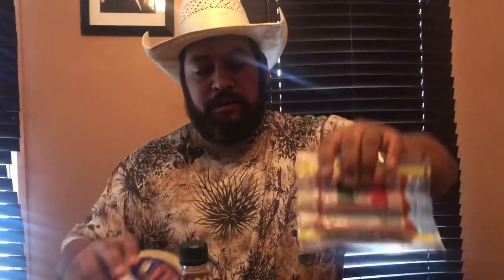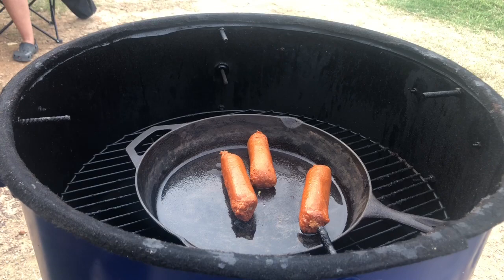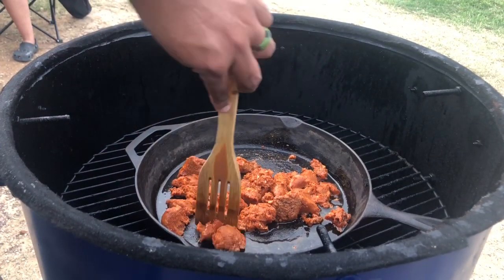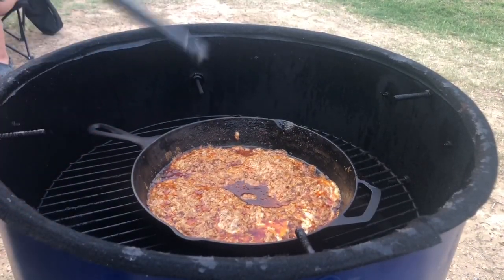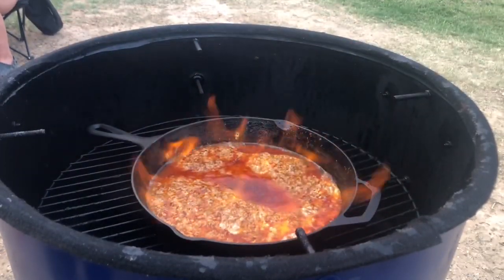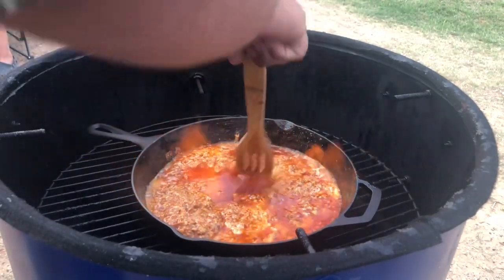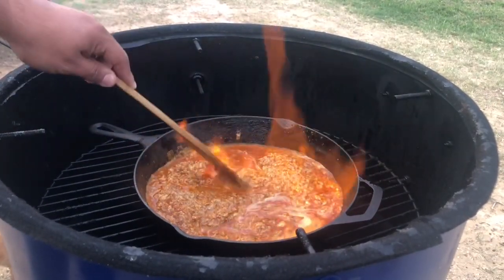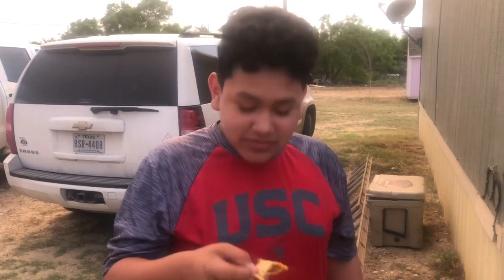Camp House appetizer!!!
Today I just made a quick 2 ingredient flambé appetizer hope y’all enjoy it as much as I had fun making it !

Ingredients
La bandirita chorrizo
Heb queso asedo
Canadian hunter whisky